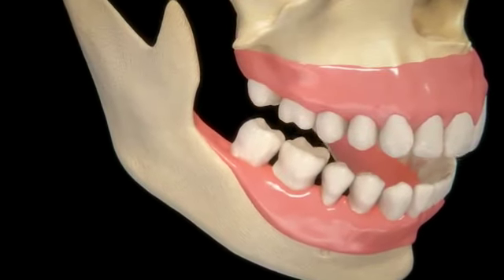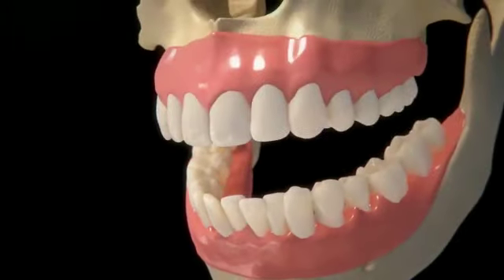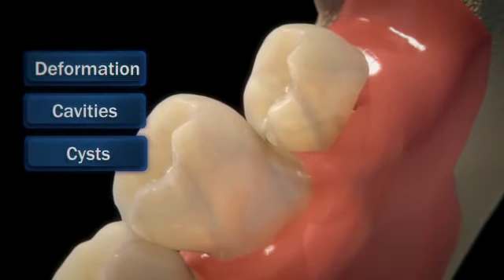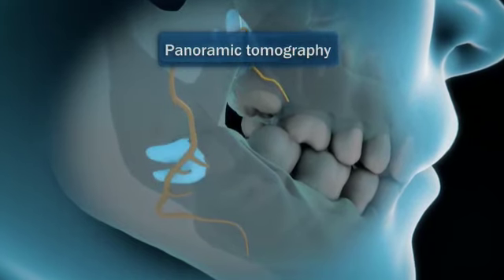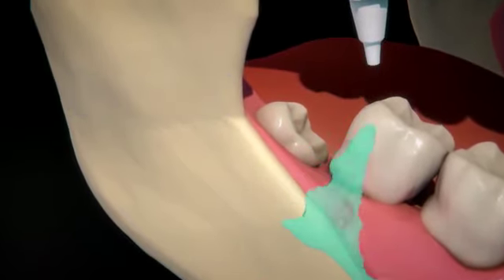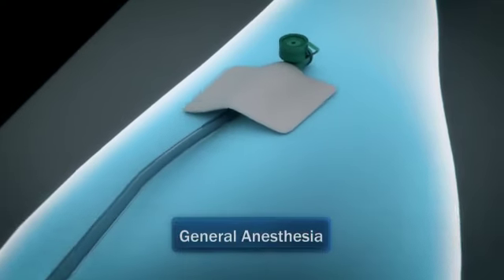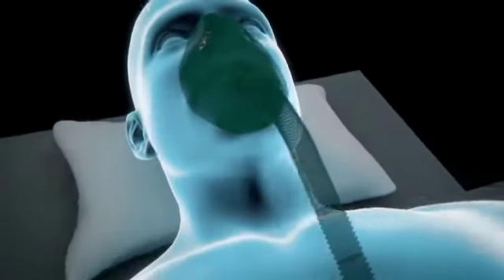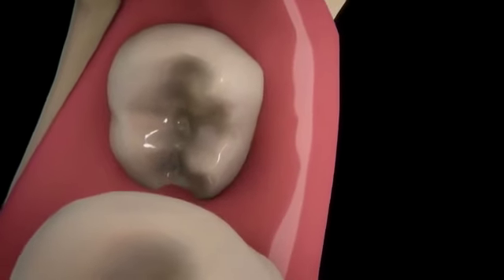Wisdom tooth extraction